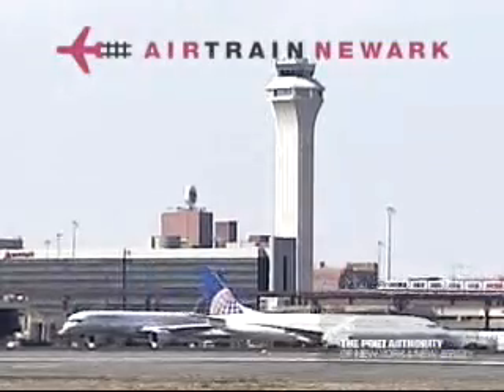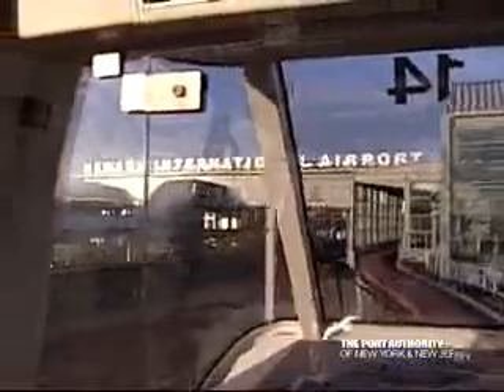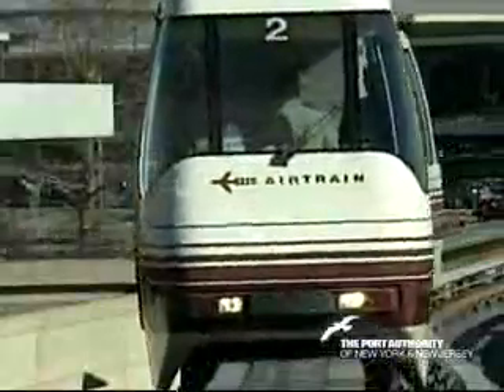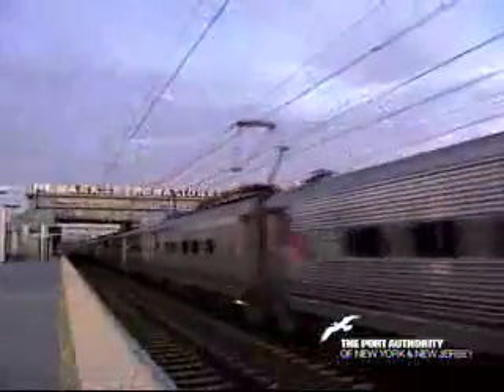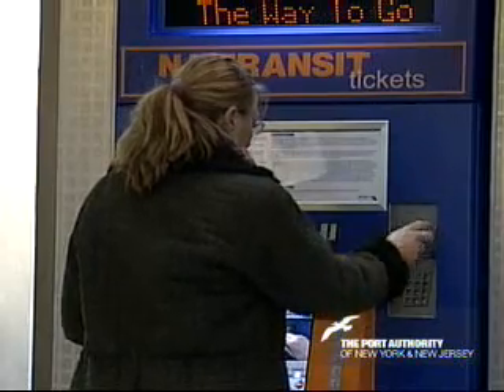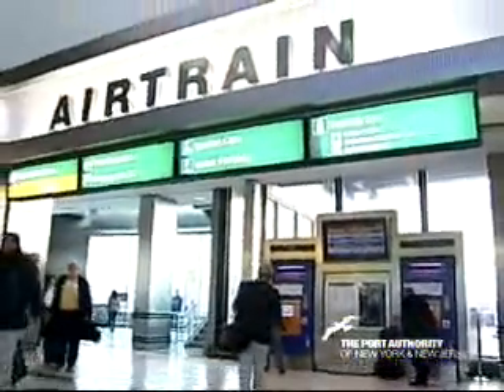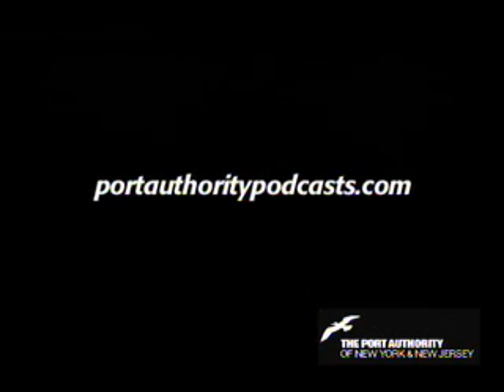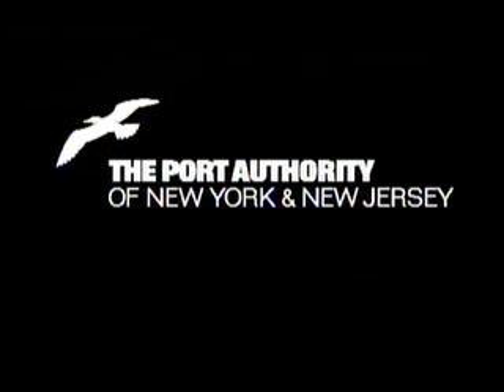AirTrain Newark (EWR)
AirTrain Newark connects all airline terminals at Newark Liberty International Airport with rental car and hotel shuttle facilities, parking lots, NJ Transit and Amtrak at Newark Liberty International Airport Station. A trip to New York's Penn Station takes as little as 30 minutes and is only $15 one-way.